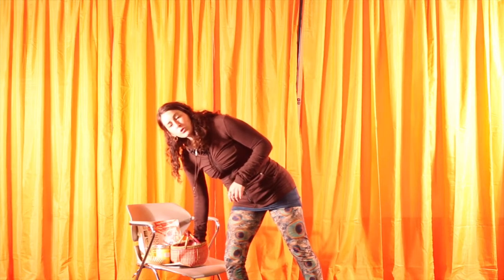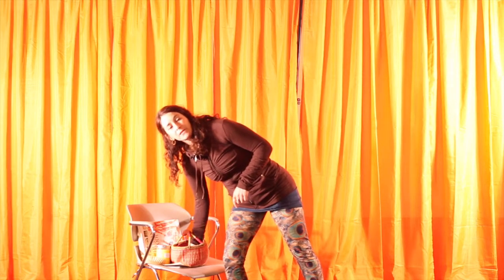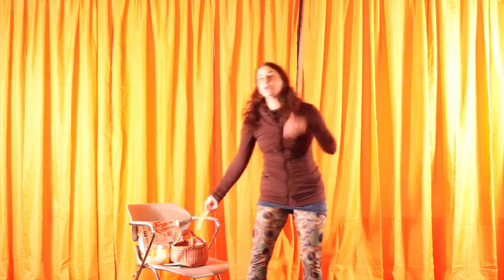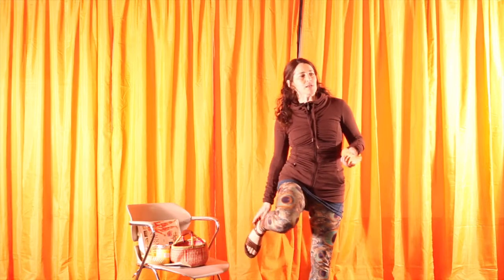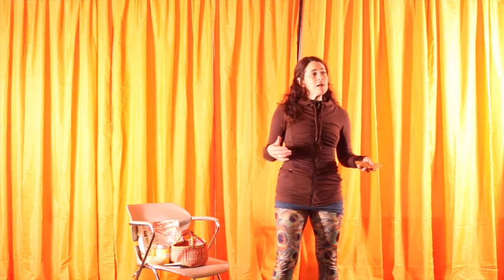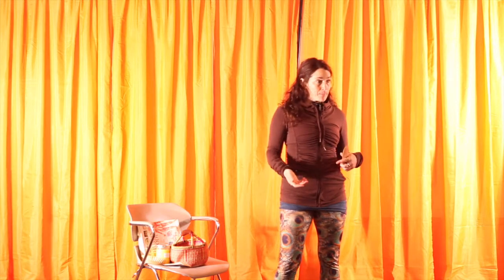Self-Care Strategies based on Ayurveda wtih Talya Lutzker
Talya Lutzker, Santa Cruz based Ayurvedic Practitioner shares with Challengers some self-care tools they can start implementing in their life as new daily habits.